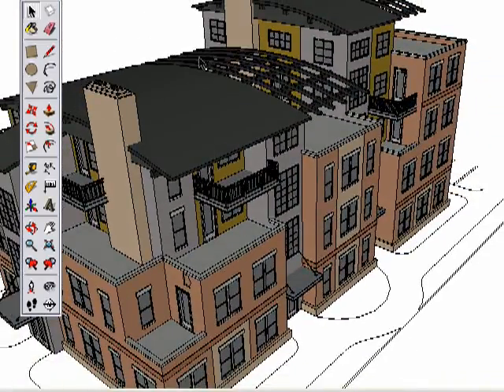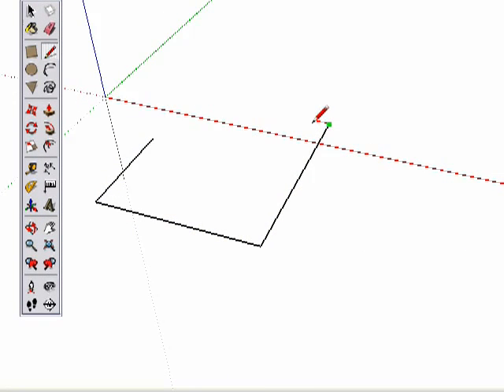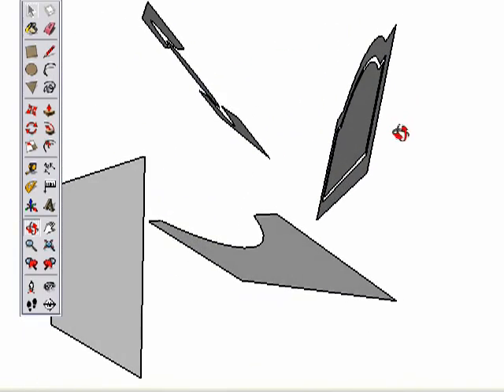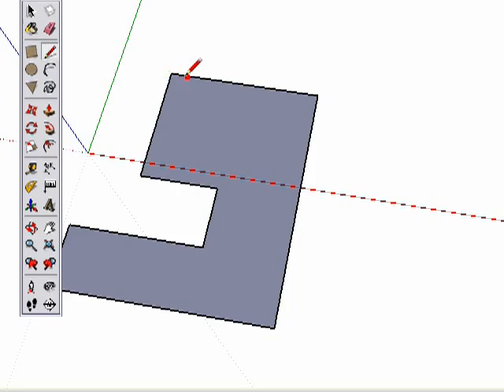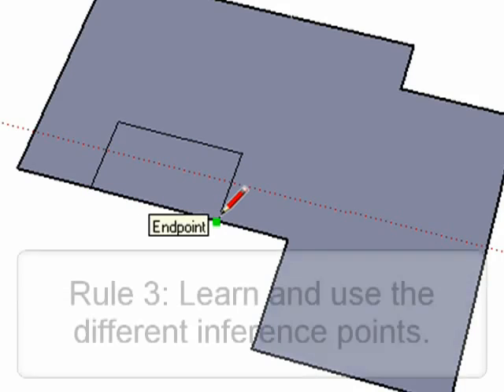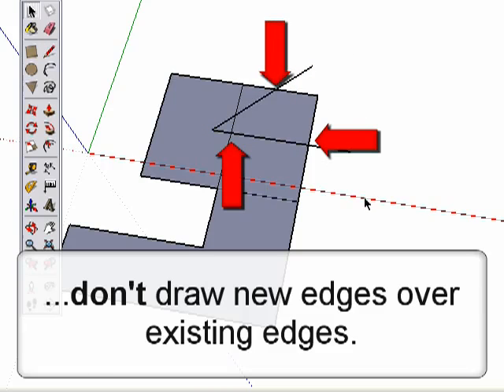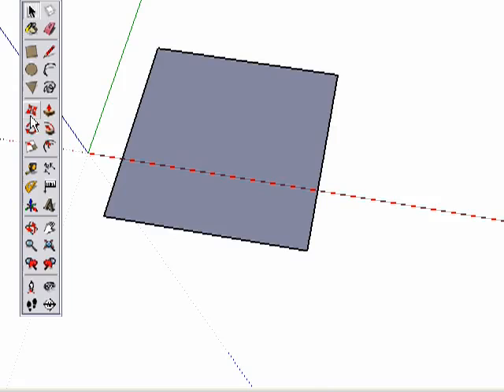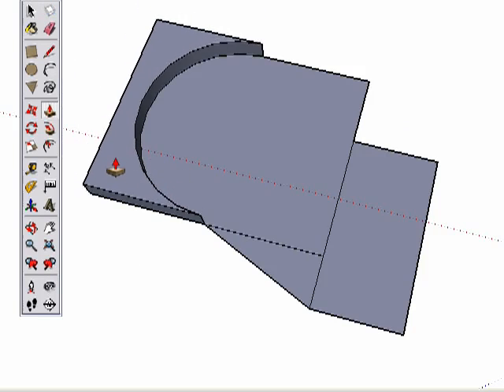16 How To Draw Shapes in Google SketchUp